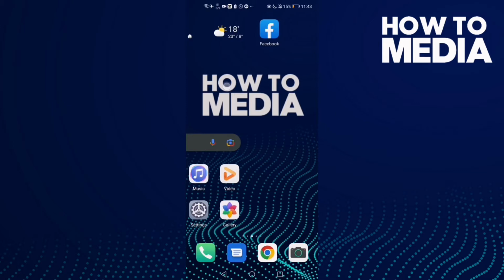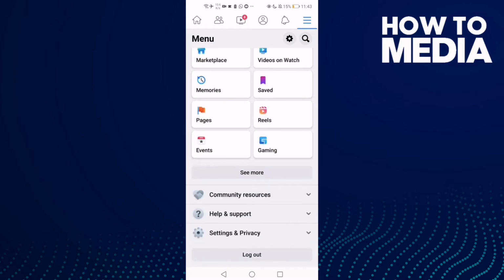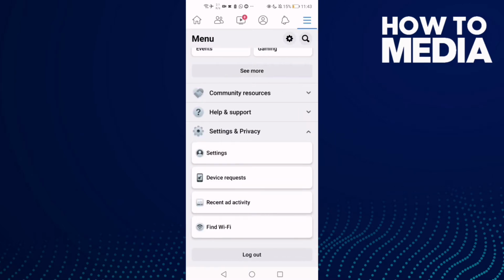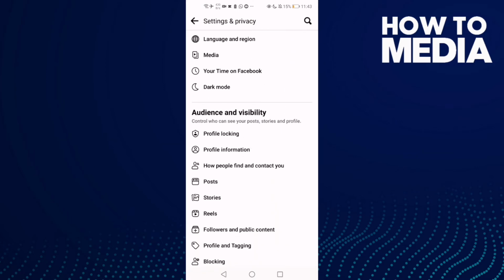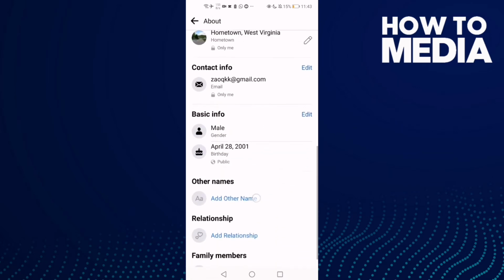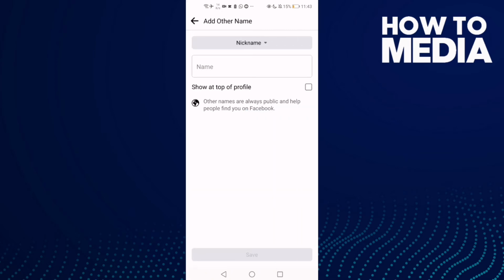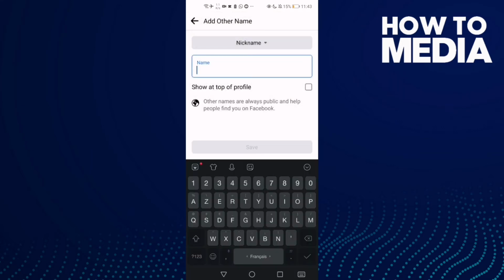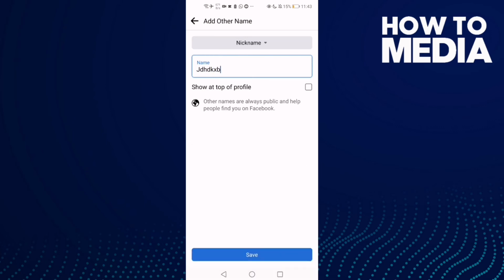How to Add Your NickName on Facebook Mobile App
in this video we discuss :